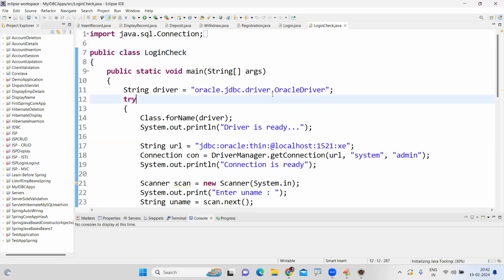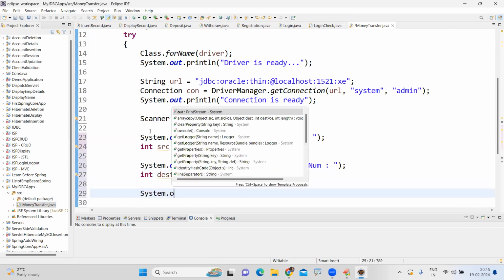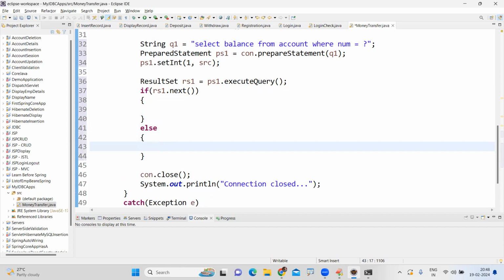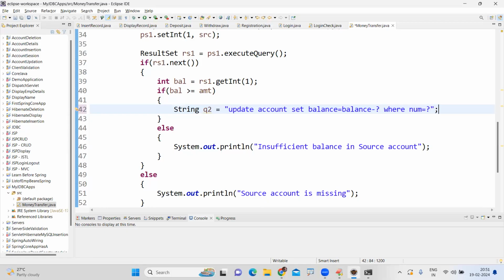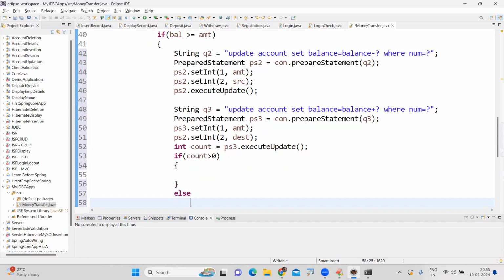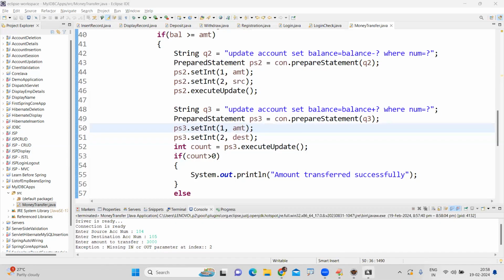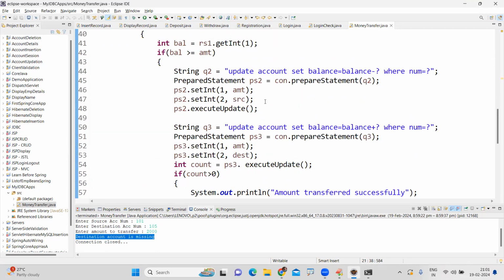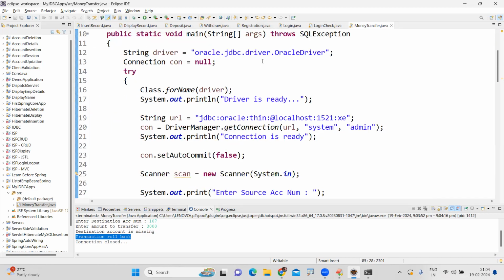JDBC(Oracle) Tutorial | Transaction Management in JDBC | Techidz by Srinivas Garapati